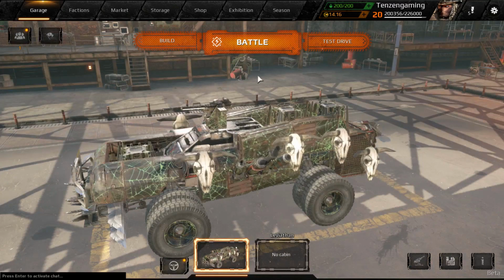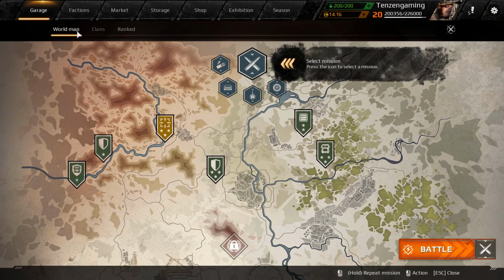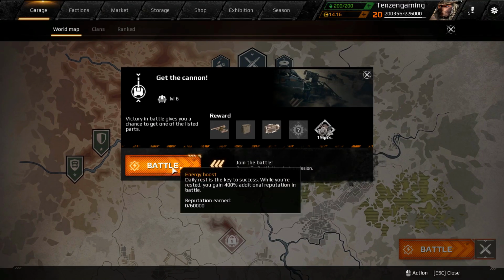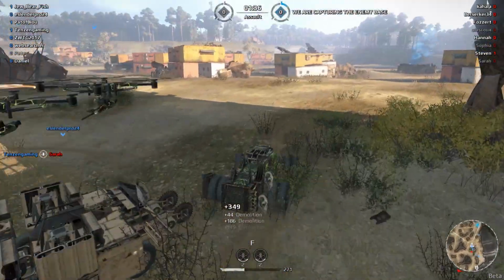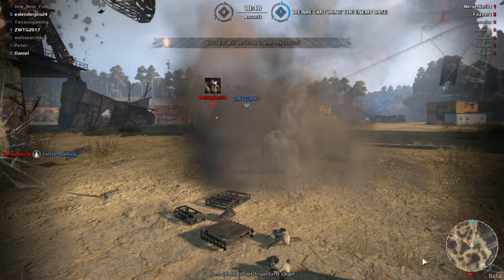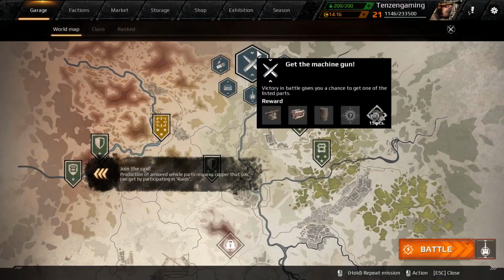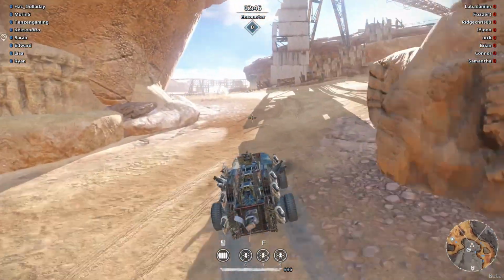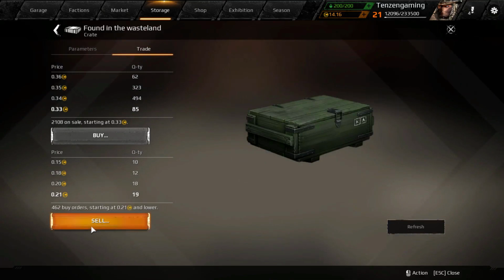HUGE UPDATE EP74 | PATCH 8.20 | Crossout Gameplay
CROSSOUT HUGE UPDATE EP74 | PATCH 8.20 - There has been a huge update for Crossout and it has changed a lot of things in-game. For the best who knows it's mostly about balancing the game out so let's take a look.